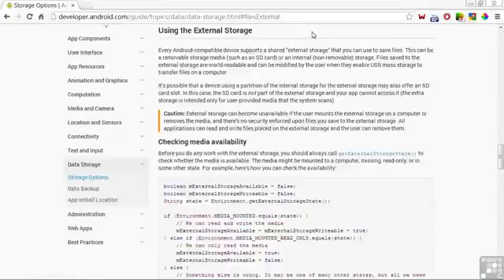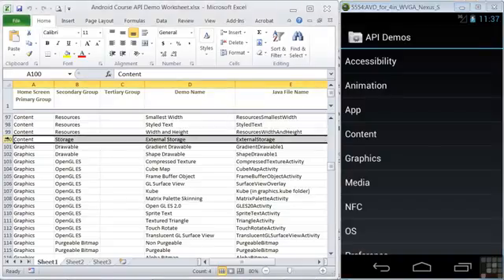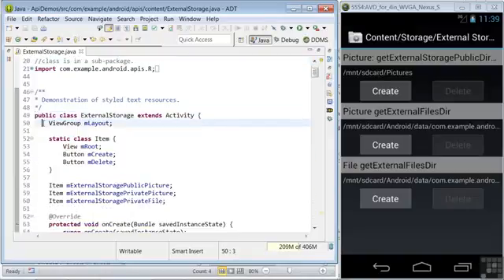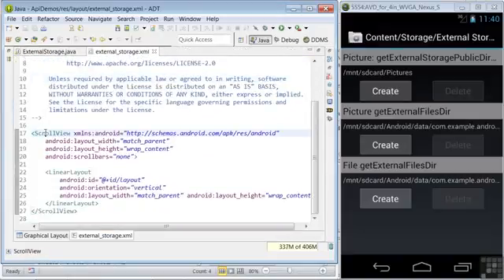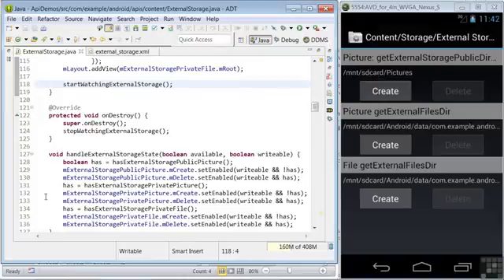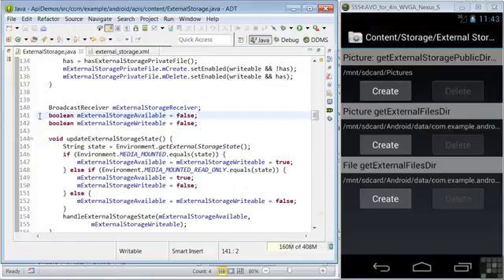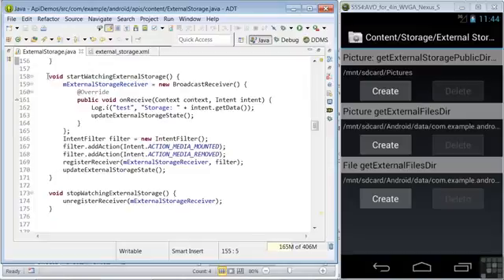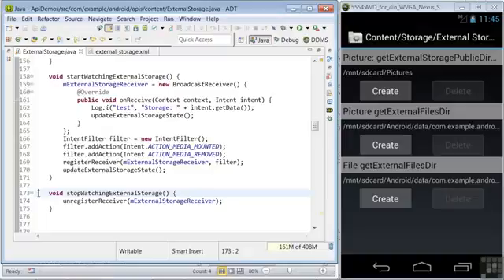Android Data Storage And Database Part 4